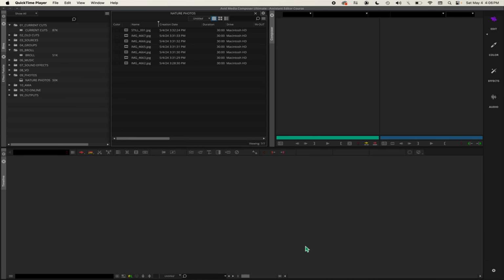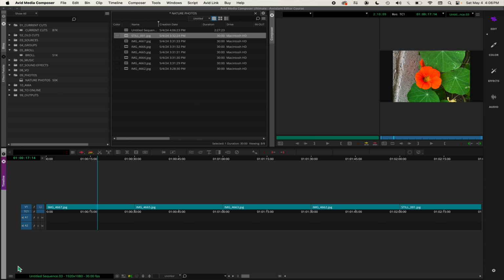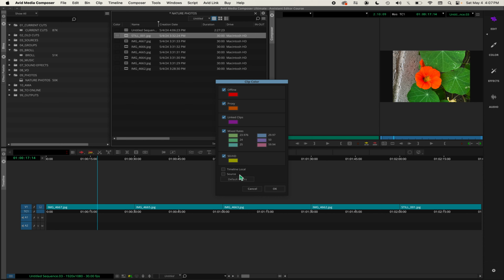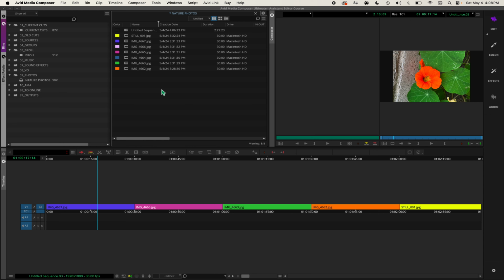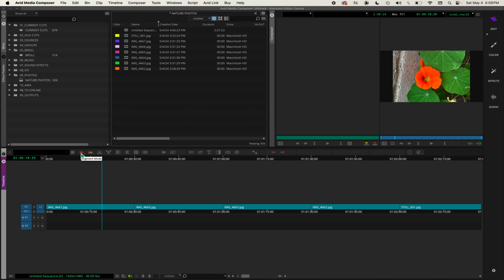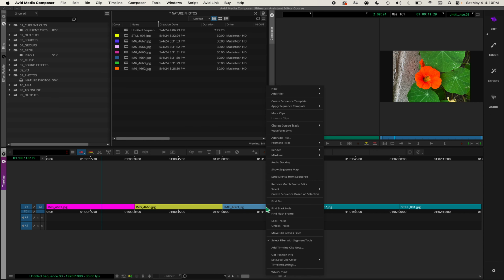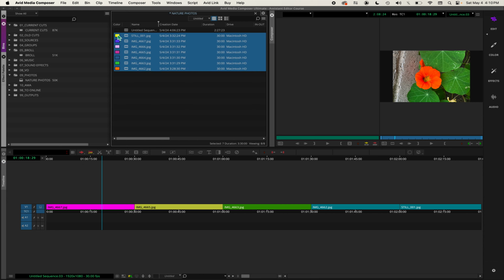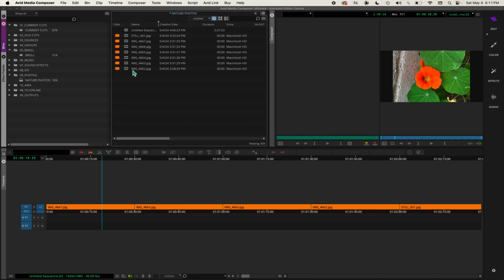Avid Media Composer - Lesson 26 - Clip Color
In this video, learn how to use clip color in your timeline.